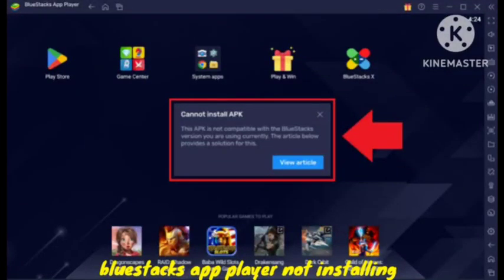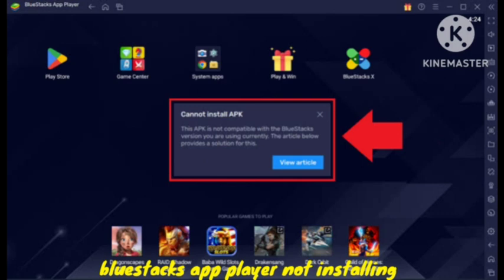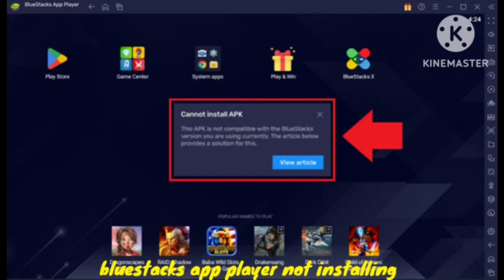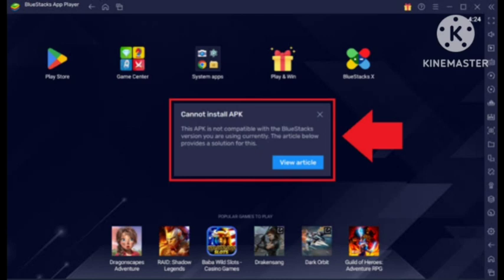Fix Bluestack cannot install APK Problem solve | Bluestacks This app could not be installed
1) Bluestacks 5 This app could not be installed Please verify the installation file

2) BlueStacks unfortunately this app could not be installed

3) BlueStacks apk installation failed